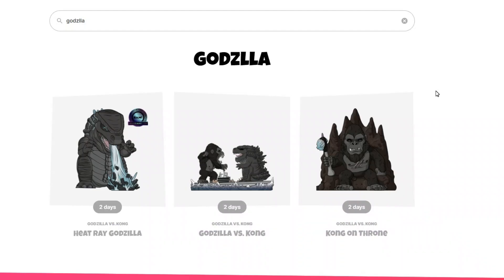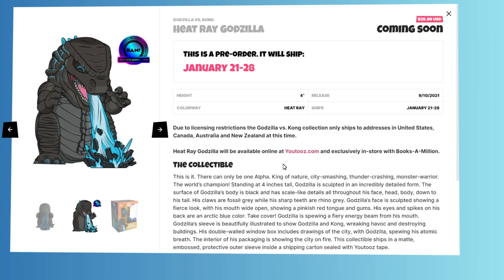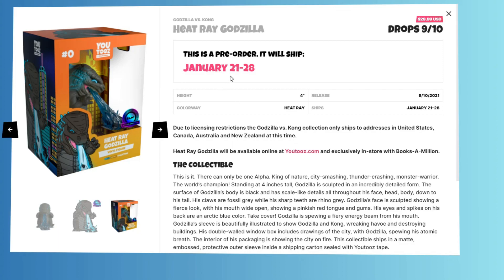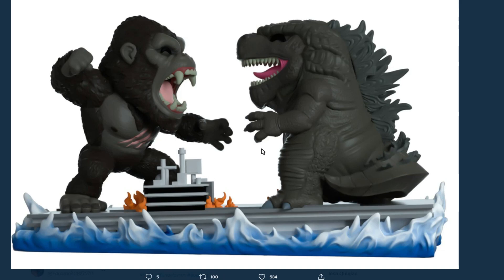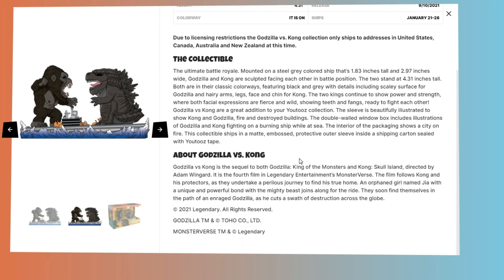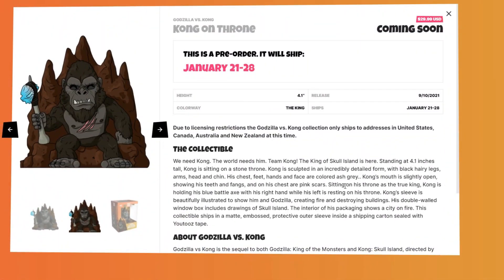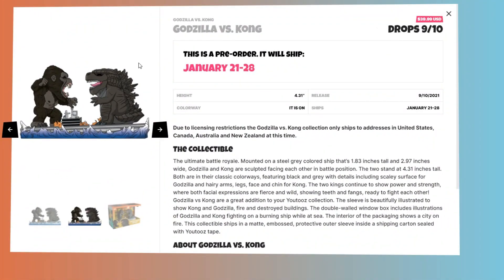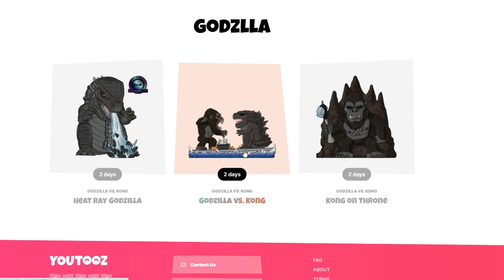NEW Godzilla vs Kong Youtooz Kong on Throne And Heat Ray Godzilla!